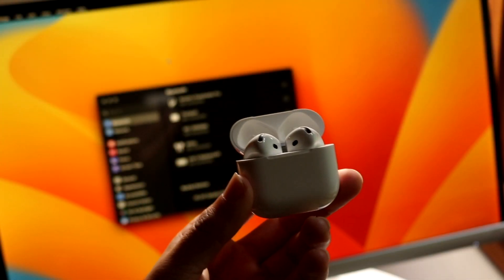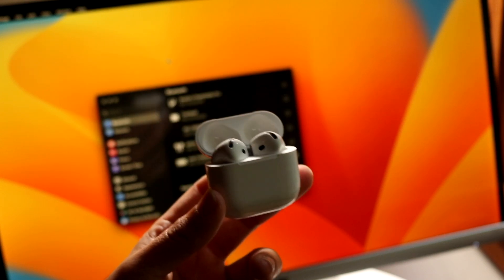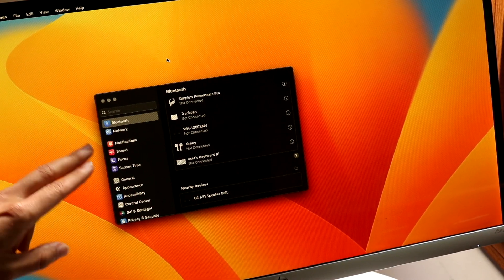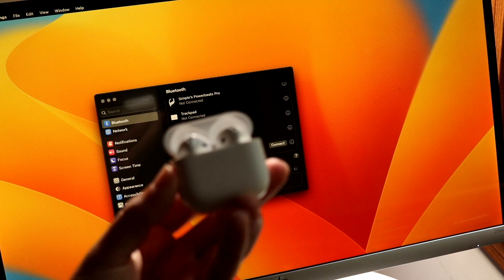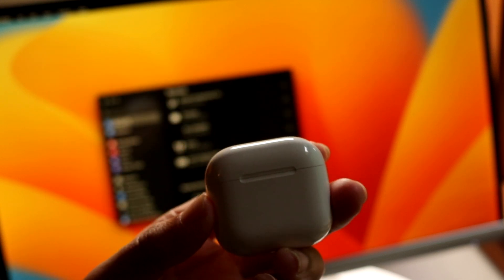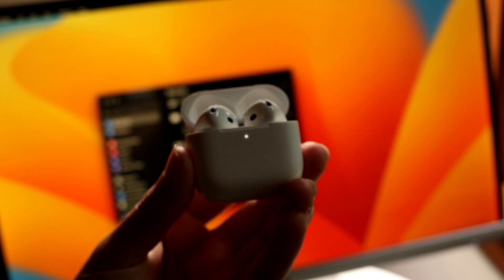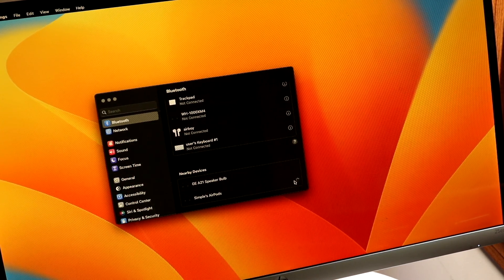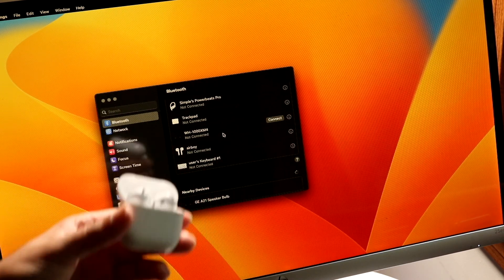How To Connect AirPods 4 To Windows PC & ANY Mac!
Here is exactly How To Connect AirPods 4 To Windows PC & ANY Mac!